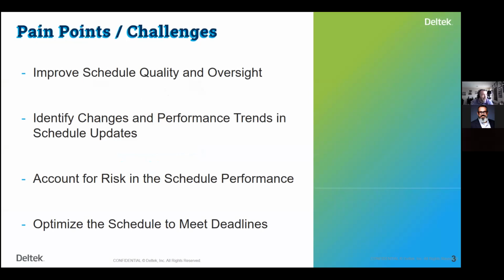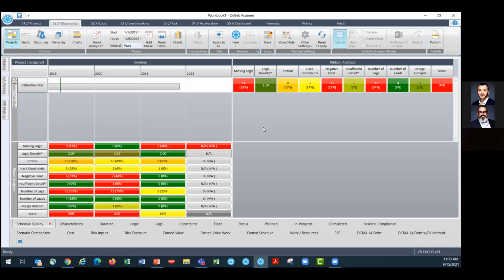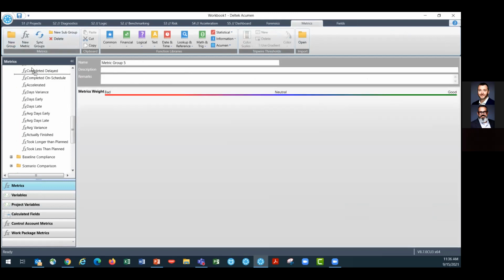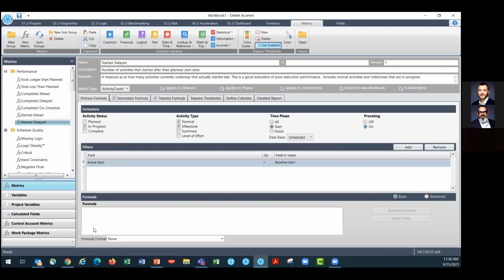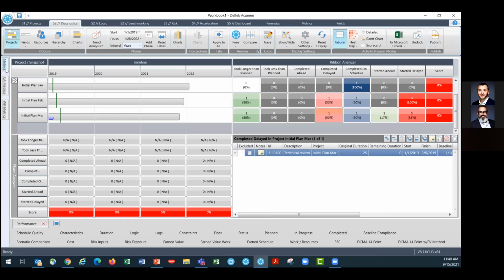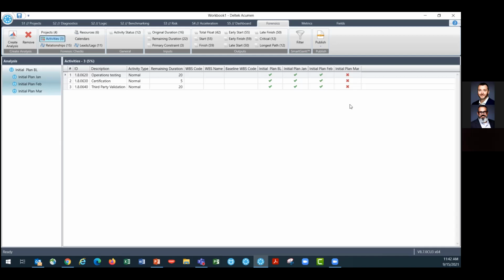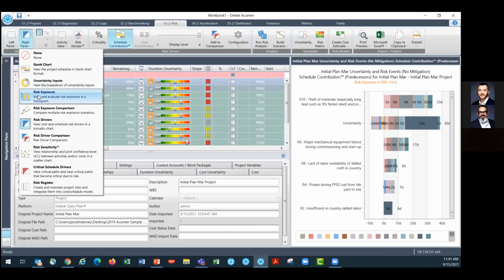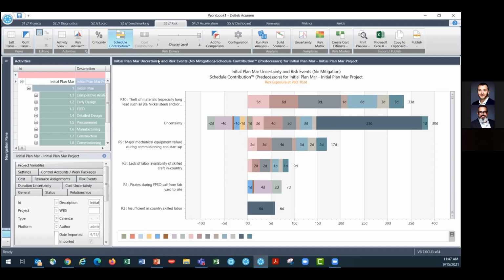Deltek Acumen Overview 2021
Acumen uses a Monte Carlo simulation of risk. This involves the use of a random number generator for values between your defined ranges and is the most common approach to schedule risks assessment.

For each risk, you provide a likelihood (probability) range and cost/schedule impact ranges. When you run risk analysis, you set the number of simulations, for example, 1,000. For each simulation, Acumen generates a random value within your ranges and use those values for the simulation.
Deltek recommends that you run thousands of simulations after your model is set up. The more simulations you run, the more values tested and Acumen can produce a statistically good result.

It is designed to work with data in your existing scheduling tool so there is no need to export the data before the analysis can be performed.